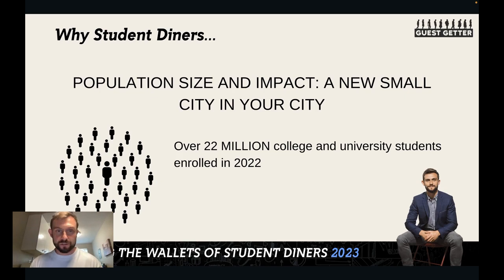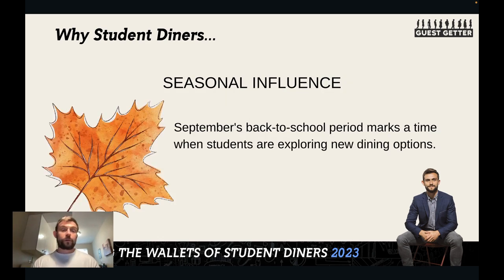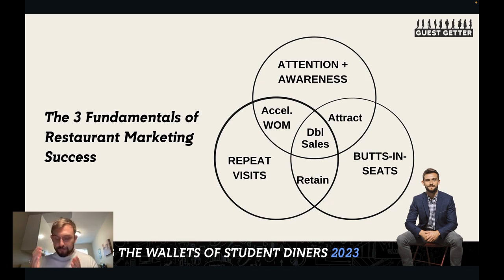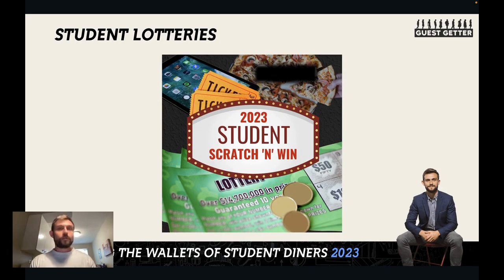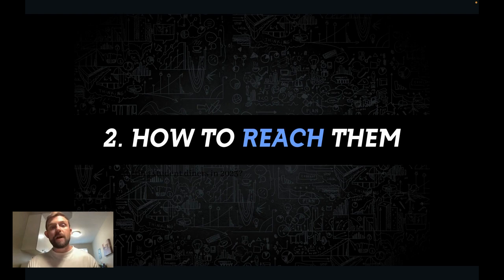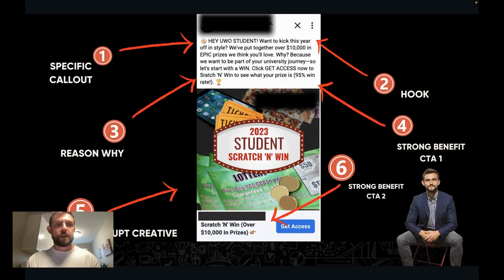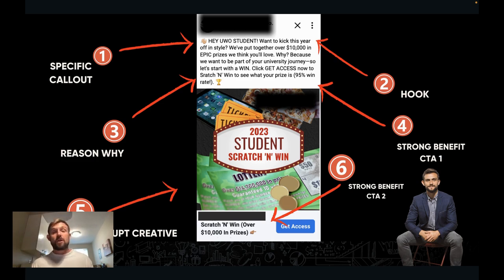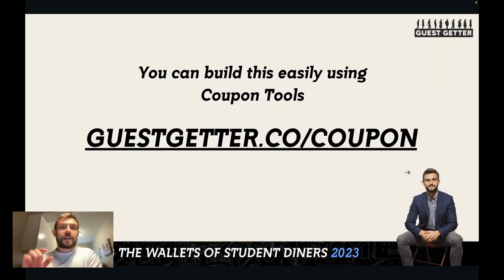Winning the Wallets of Student Diners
Unlock the secrets to attracting and retaining student diners with this restaurant marketing strategy you can put in place TODAY. Discover the importance of targeting students, master the fundamentals of restaurant marketing, and dive into gamified campaigns that will boost your revenue. Don't miss out on this episode of 'Winning the Wallets of Student Diners' for actionable insights and success tips for your restaurant business.